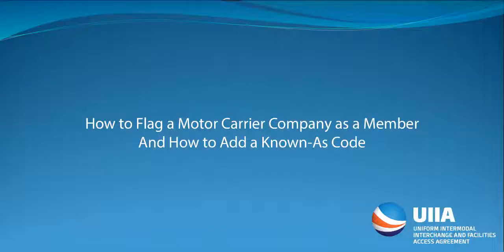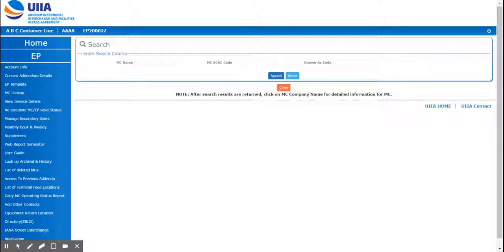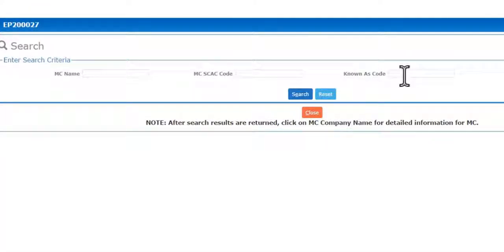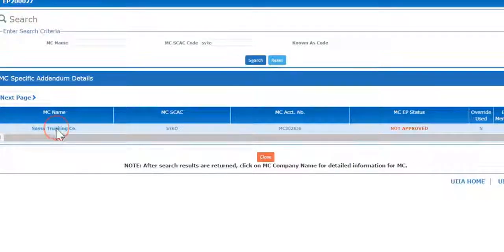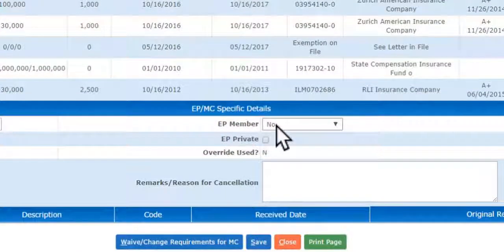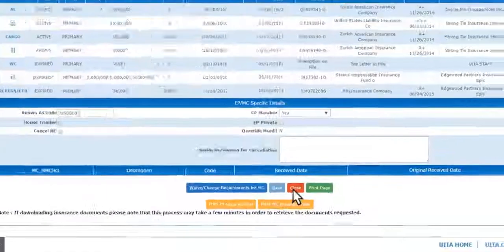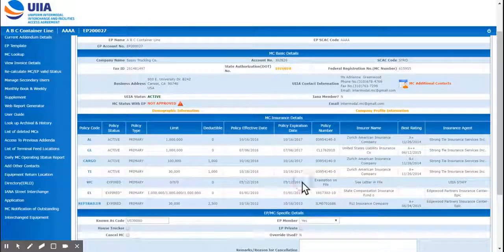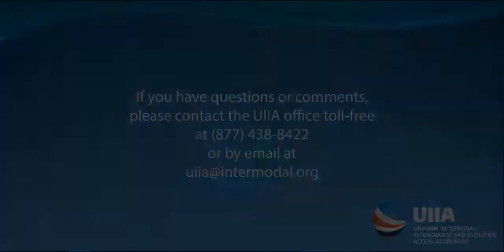How to flag a motor carrier as a member and add a known as code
IANA UIIA application help video for equipment providers on how to flag a motor carrier as a member and add a known as code